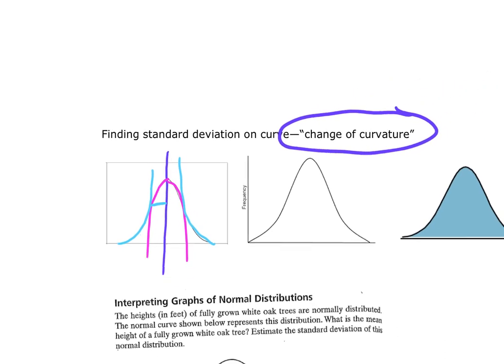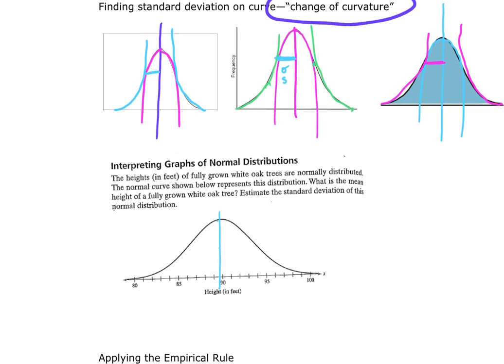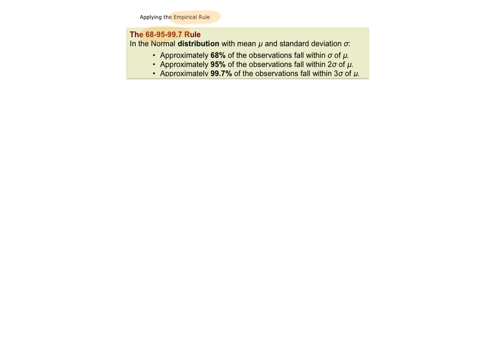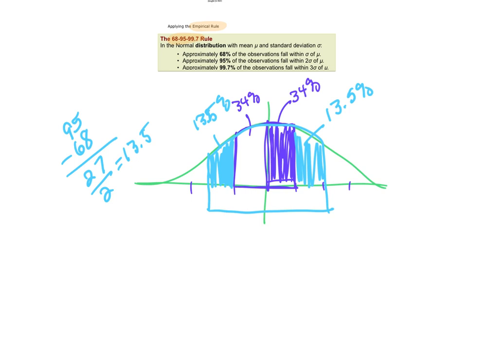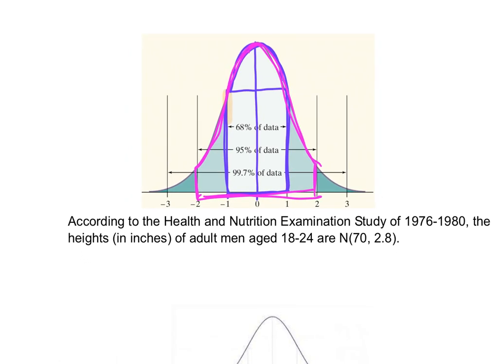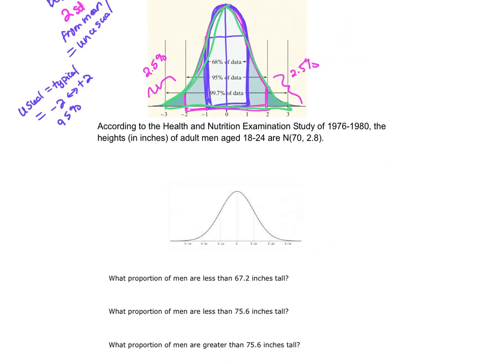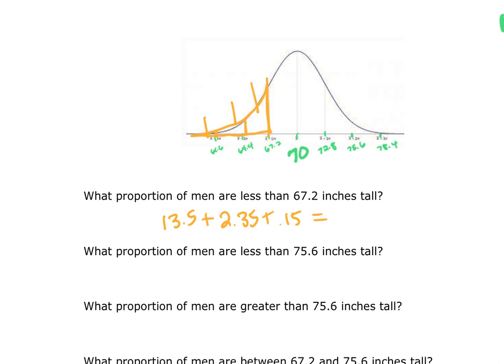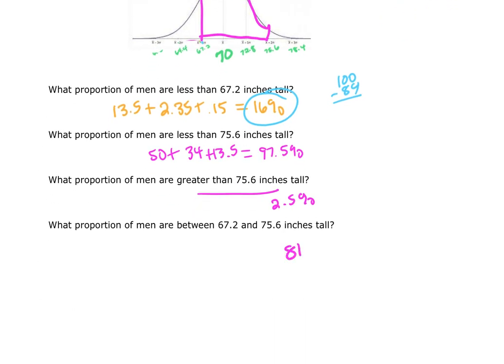February 5, 2025